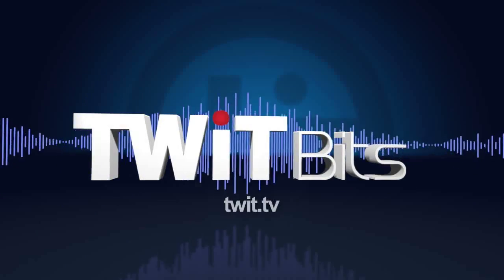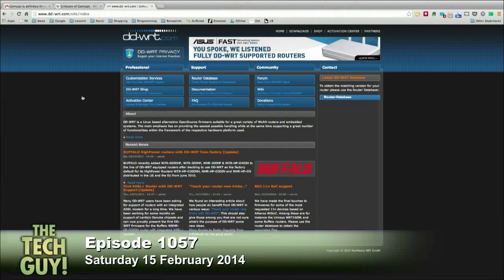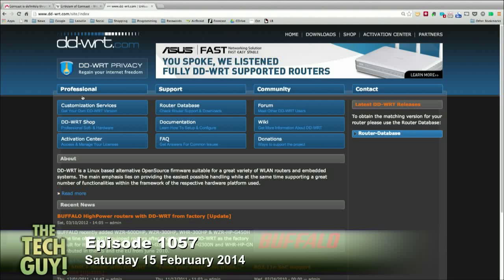Installing Custom Firmware on a Router: The Tech Guy 1057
Brett from New Jersey asks if he should install a custom firmware on his internet router.